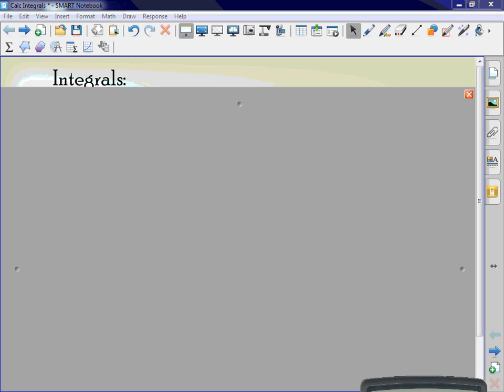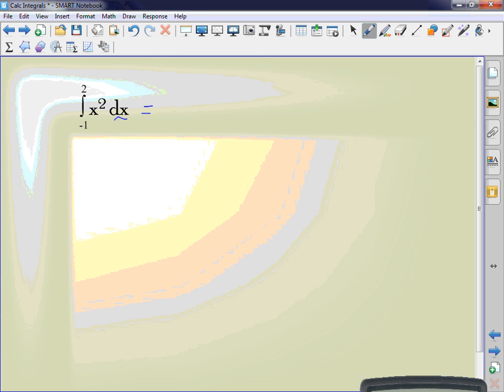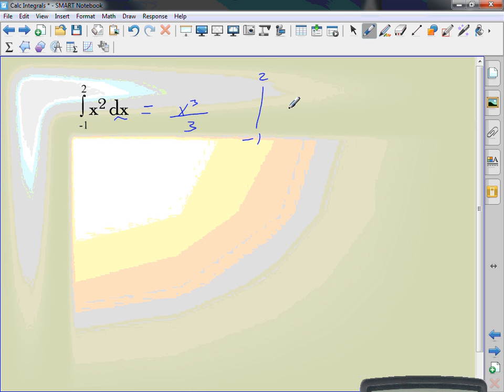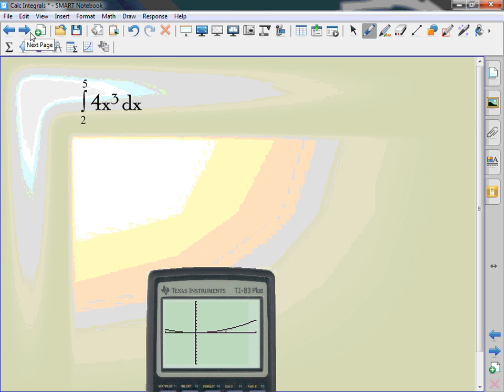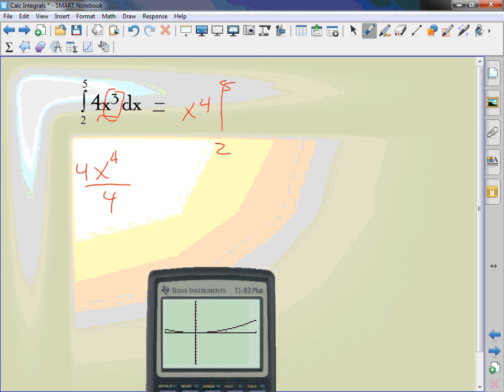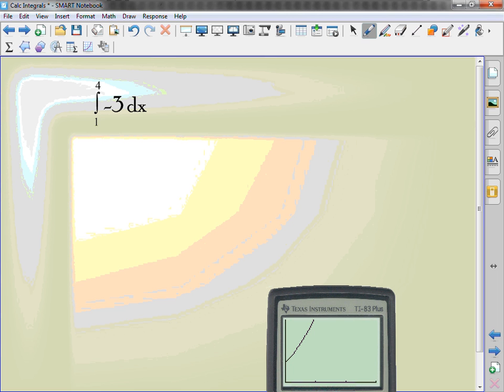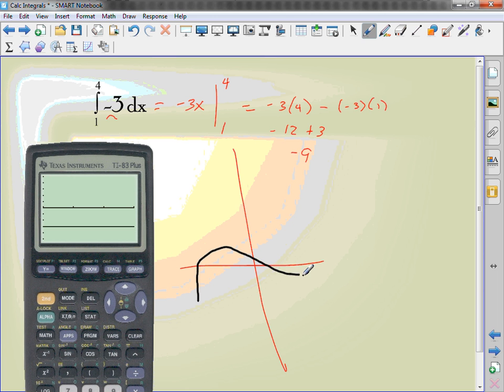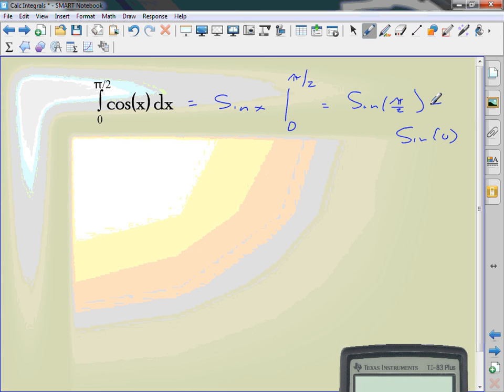Integrals Pt 1